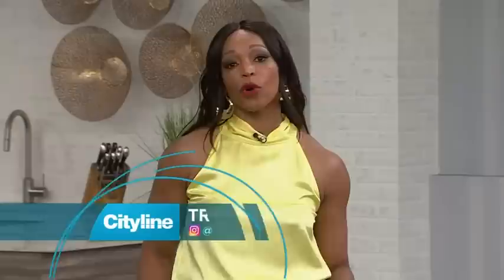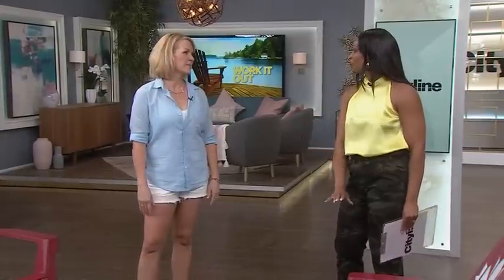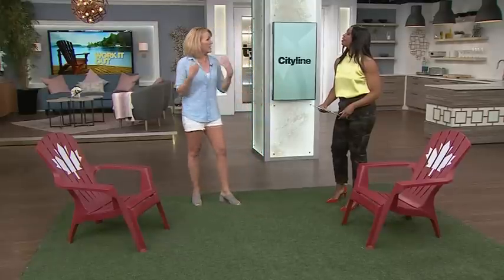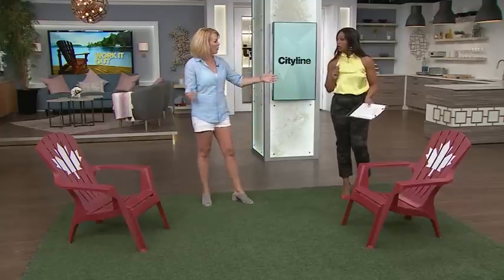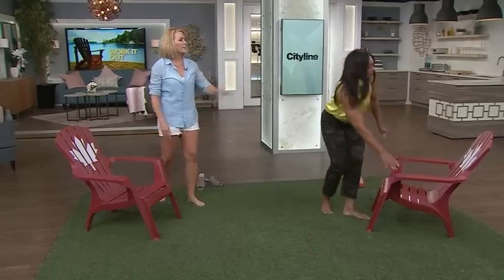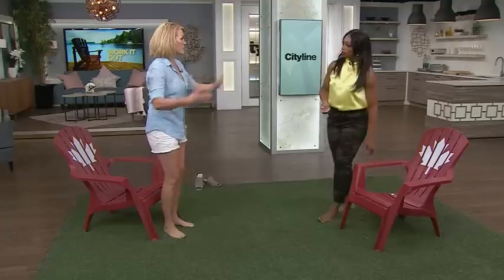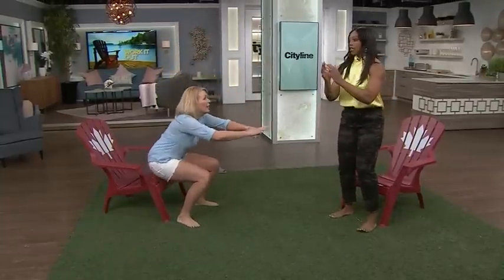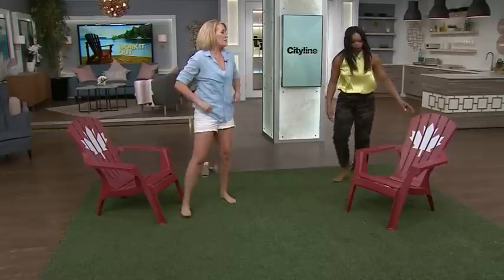The workout you can do from the comfort of your Muskoka chair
Staying fit just got WAY more convenient! Dr. Stacy Irvine shares her workout routine - done in a Muskoka chair!